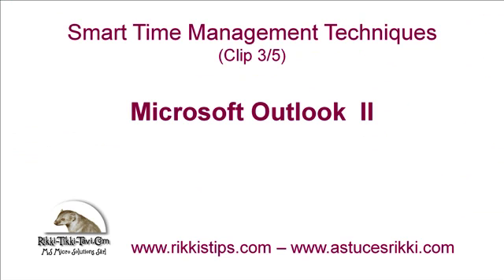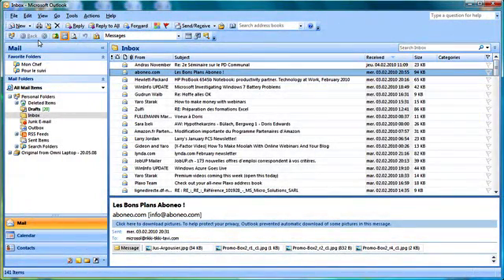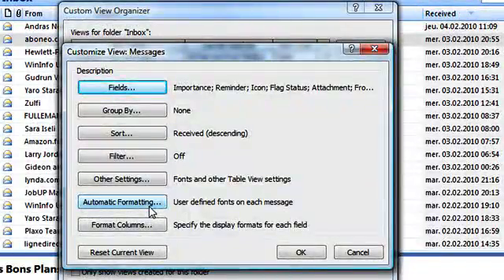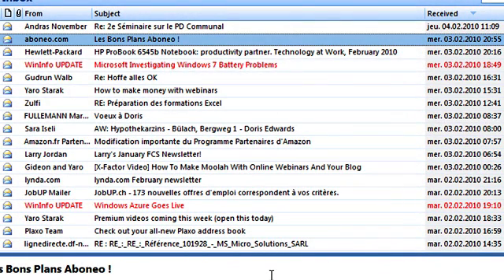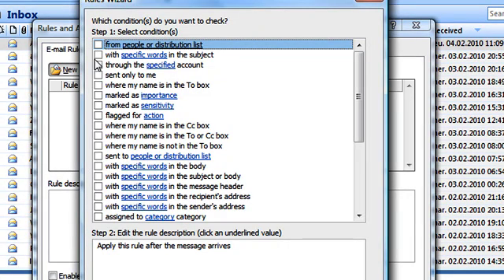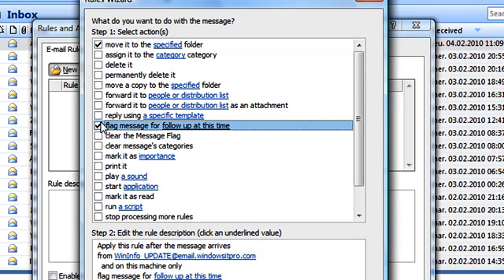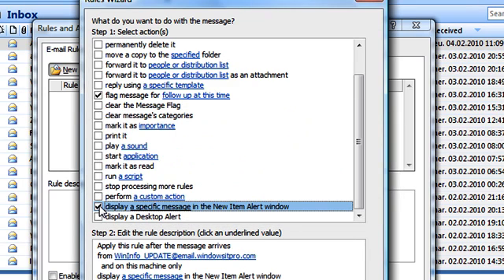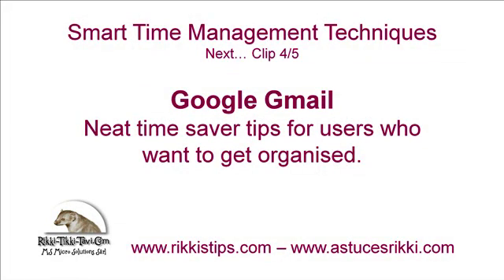TIME MANAGEMENT - How to prioritize email messages as they arrive in the Inbox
Video tutorials and training for the BUSY Professional.

This is clip 3/5 of our Time Management series.

This time, I show you how to prioritize messages as they arrive, by giving them a different colour. And then, there are neat ways to help you manage emails you receive or send, by setting Rules. For example, you can get Outlook to automatically file away your messages into appropriate subfolders.

for more video tutorials for the BUSY PROFESSIONAL and check out if you would like to find a solution with your very own Personal Trainer, online.

We speak English, French and German.

And if you are mobile... PODCAST our free video Refreshers via iTunes. The link to our free iTunes feed is available